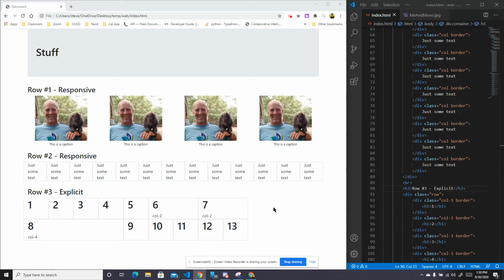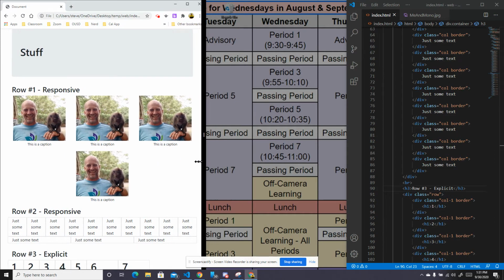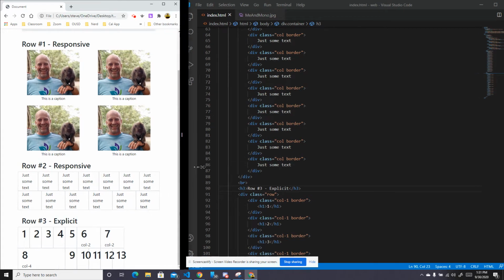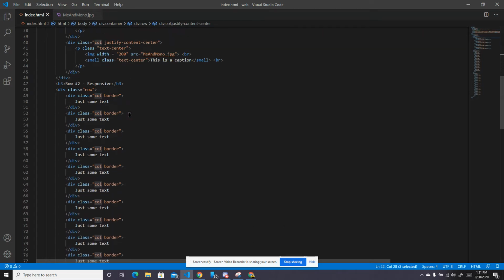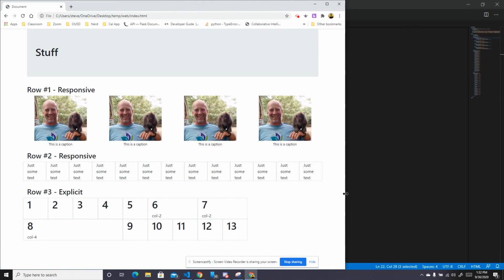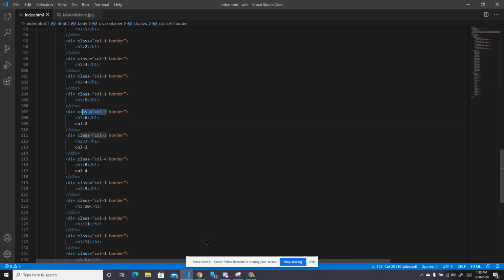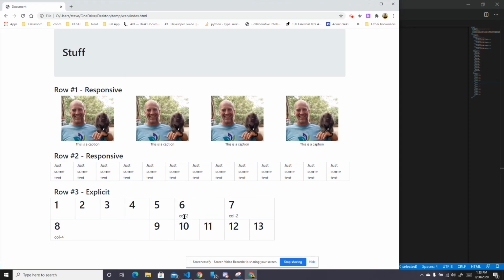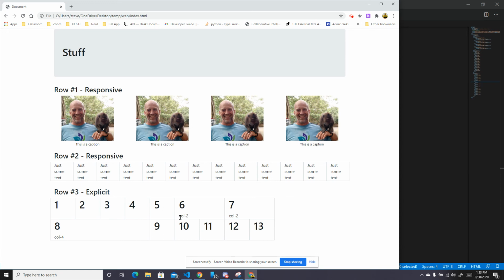Bootstap page layout using Columns and Rows